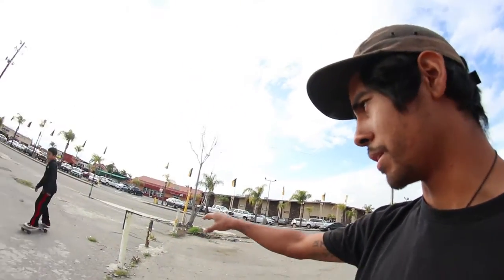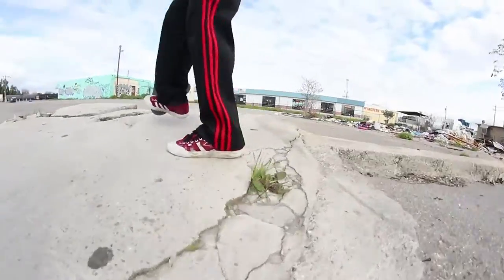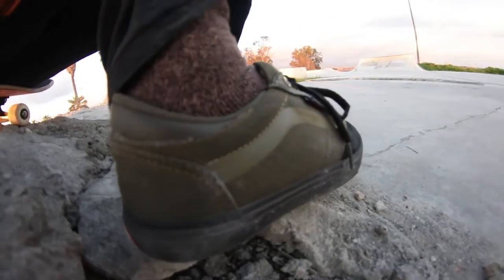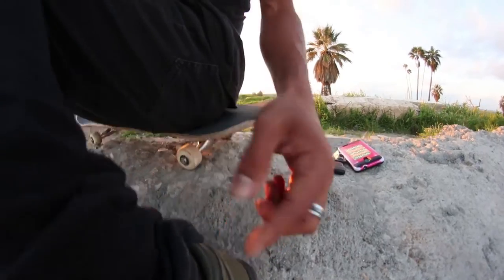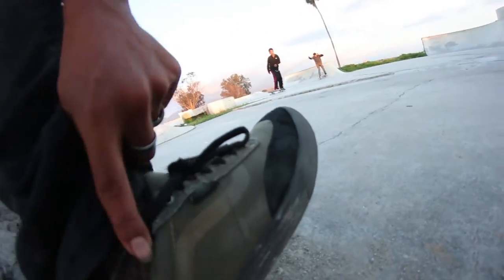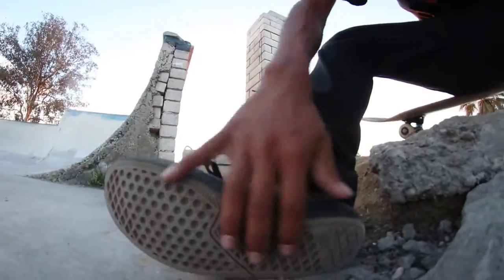Skateboarding Is Hard!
Mark tells us how he feels.